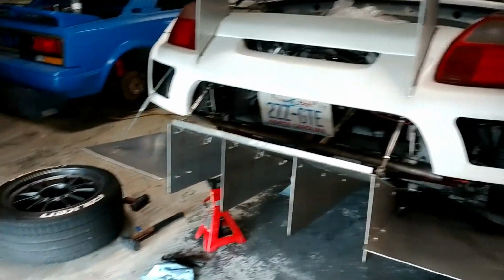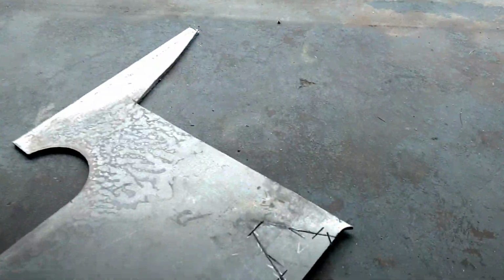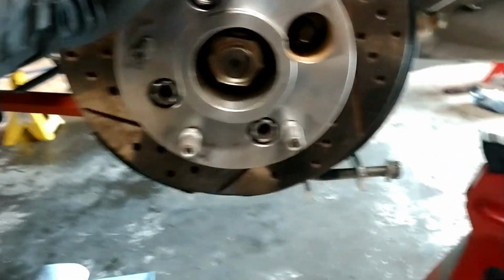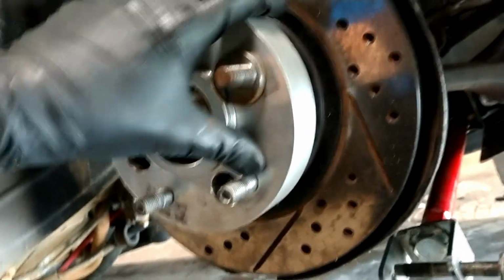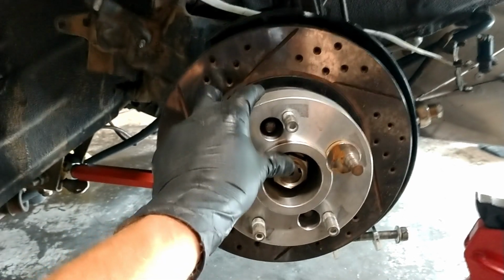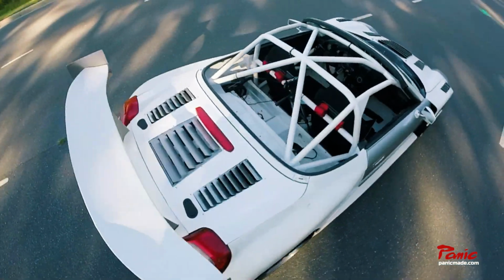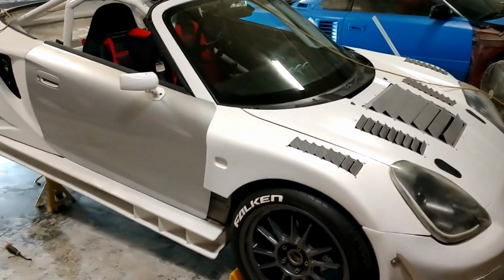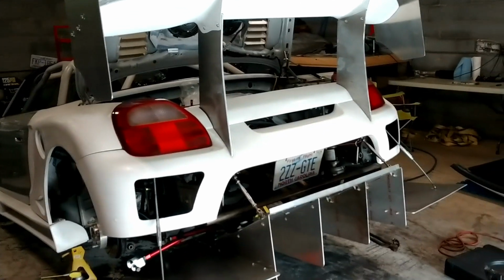Pre-Dyno Prep / Panic Wiring Commercial / CTC Interview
Check out what it took to get the timeattack MR2 Spyder back to the dyno including a breakdown of the Adaptec Wheel spacer/5 lug adapter setup, the new custom duel catch can setup with block off plate and a special insert of the Panic Wiring / link ECU commercial and the Carolina Tuner Culture interview!

Bradley's auto parts Indian trail NC